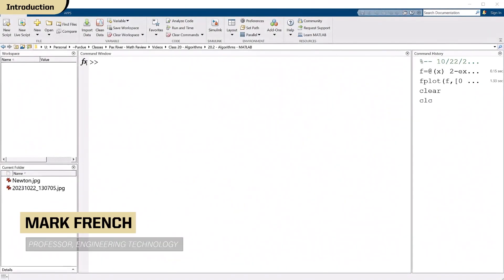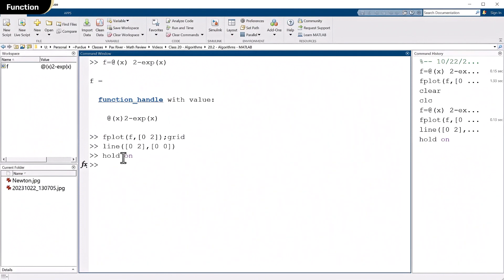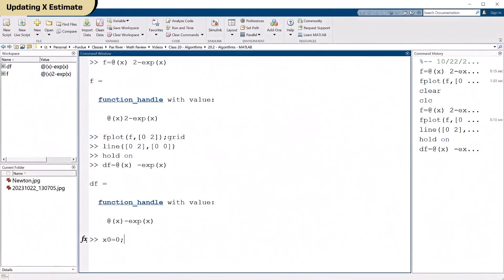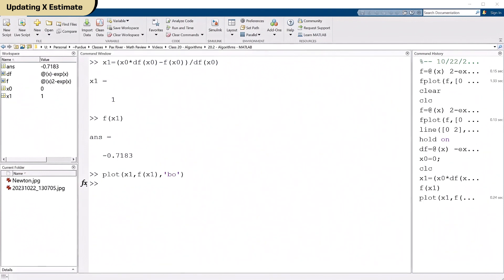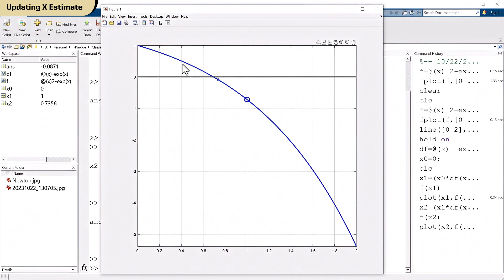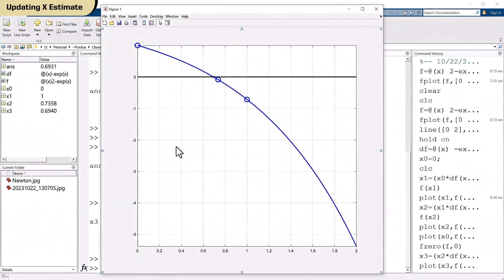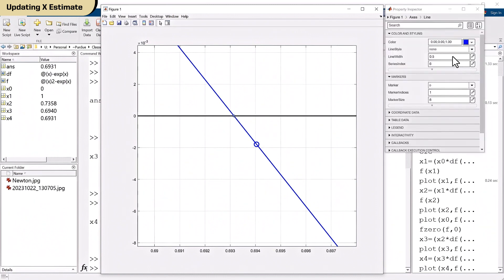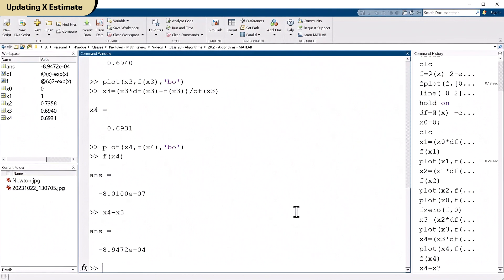ENGT 509 20-2 Algorithms in MATLAB - Newton's Method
Any time you're doing calculations in MATLAB, you're using algorithms.  Here's a step by step example of how to implement Newton's method for finding roots.